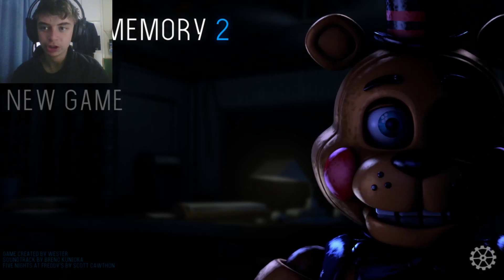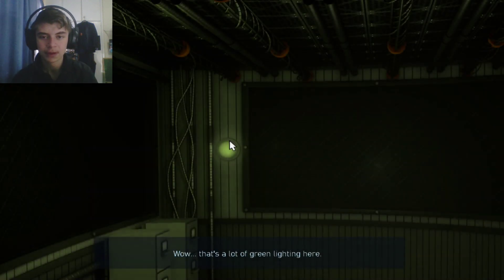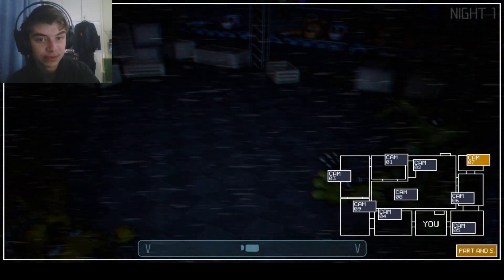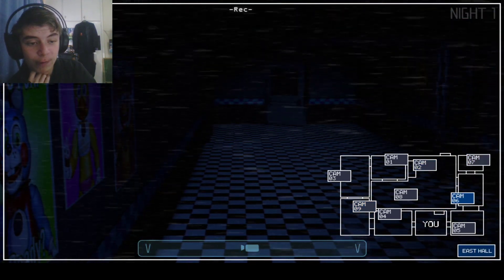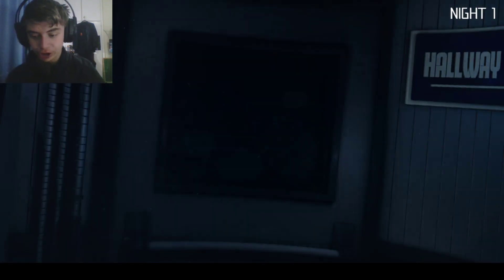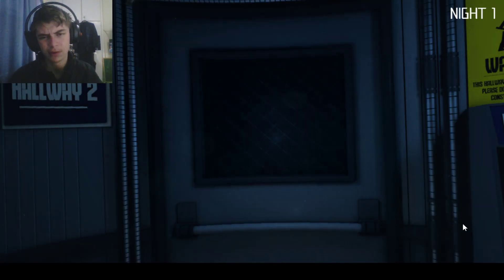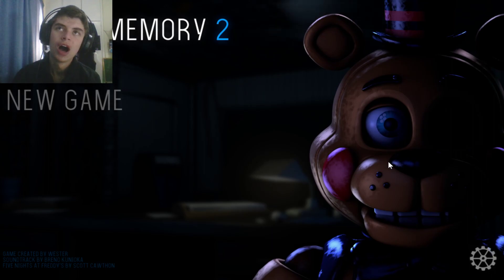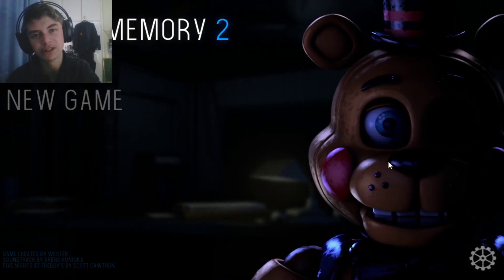Toy Freddy and Toy Bonnie are COMING FOR YOU | FNaF: Golden Memory 2 (DEMO) #1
PEACE OUT !

Description of the game:
After Fredbear's Family Diner closes, 17 Years have passed, with a new posture, and back reliving all the characters from the previous pizzeria, Fredbear's Pizza ShowTime is announced!
With a New Pizzeria, We'll Also Need A New Security Guard, Right?
So... You'll be the new security guard!
Don't worry, you'll be in your office in full security. You'll also have chores after your night shift. (Uncompleted Tasks Discounted Your Pay.)